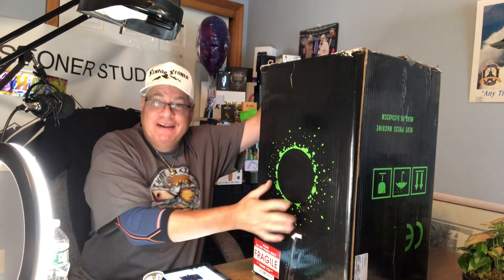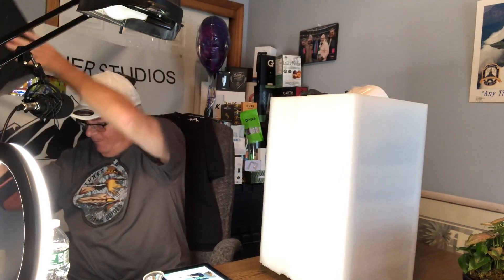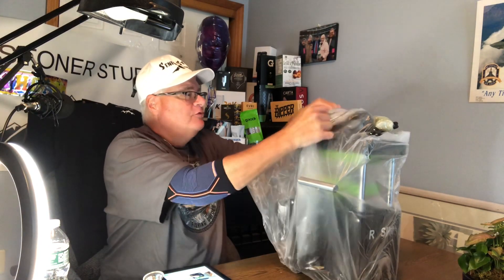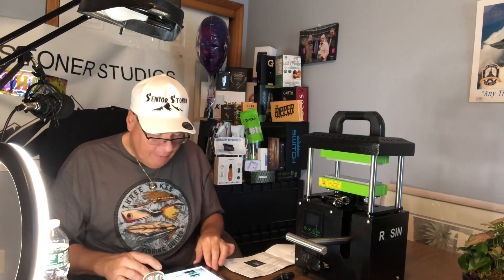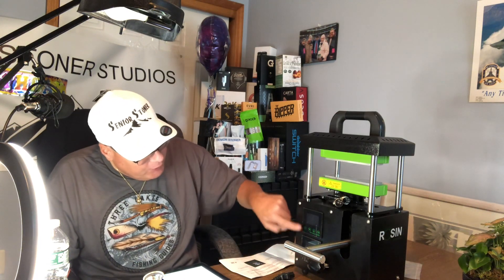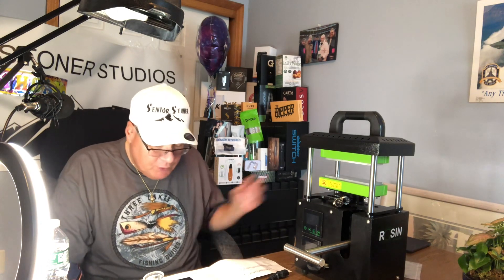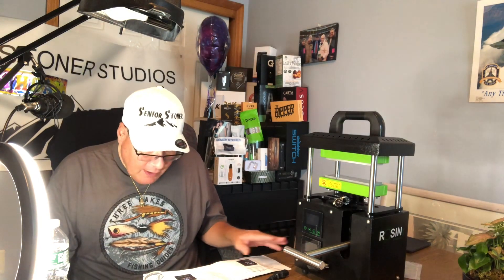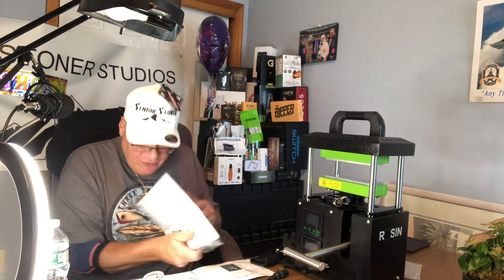ROSIN TECH PRODUCTS BIG SMASH - UNBOXING AND DISCUSSION - SENIOR STONER WILL BE PRESSING FLOWER SOON